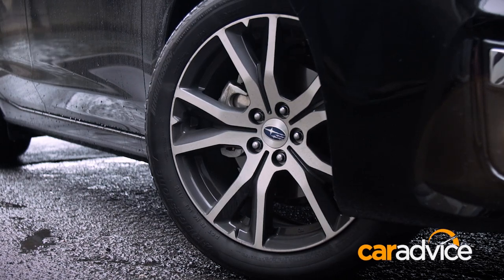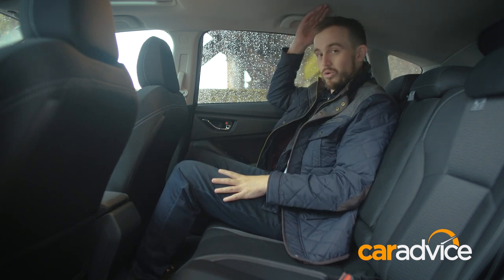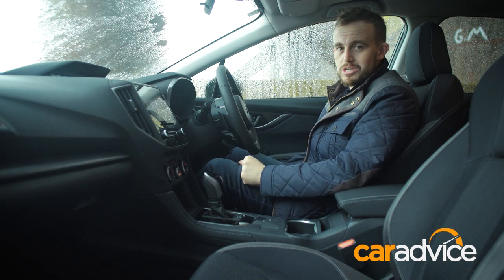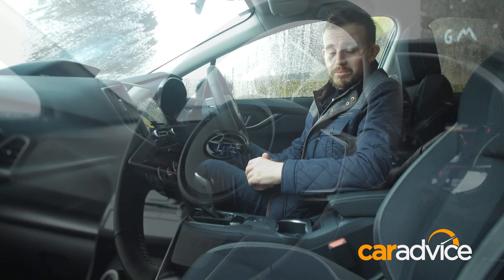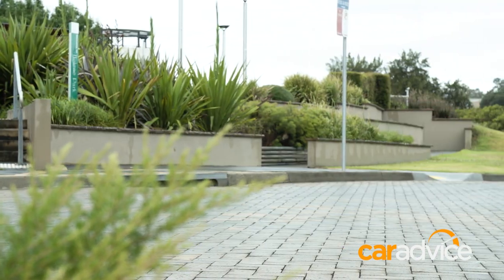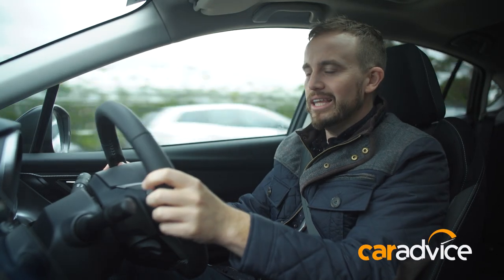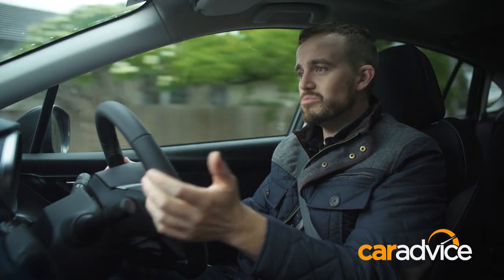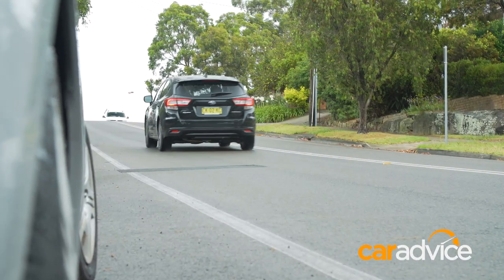2017 Subaru Impreza review | CarAdvice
Welcome to the 2017 Subaru Impreza built on their all new platform, which promises better suspension and handling, but will it impress?

Matt takes a look at the 2.0-litre four-cylinder 115kw ‘boxer’ engine hatchback.